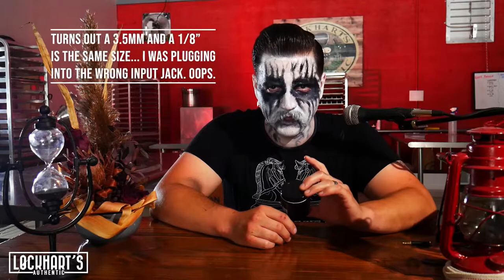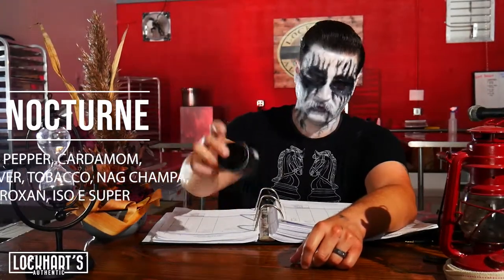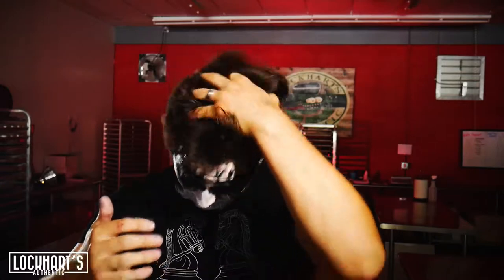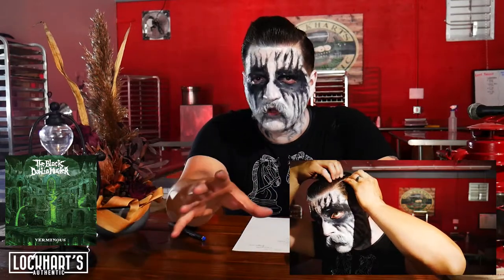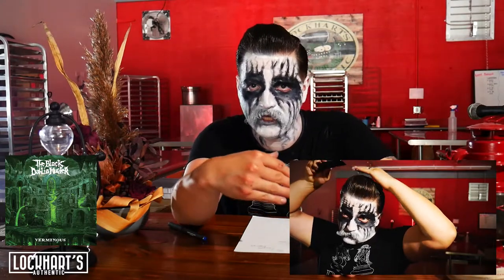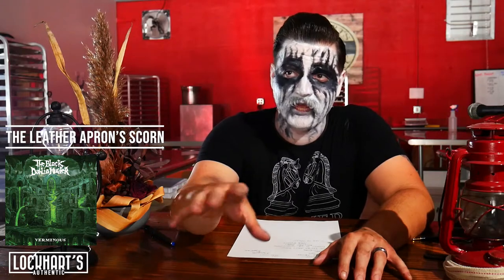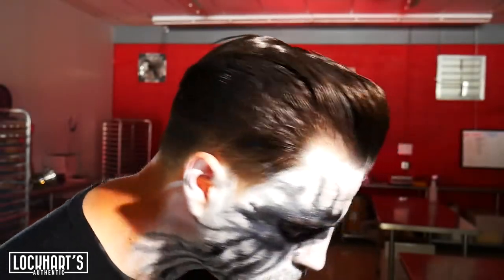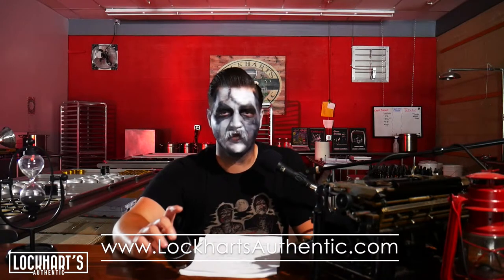Grease All End All Water Based Goon Grease // First Look // The Black Dahlia Murder Verminous Review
- 2020 Grease All End All- Theme: Melodic Death Metal / Water Based Goon Grease Pomade

- Go buy a jar of the new Grease All End All UWB Pomade

 Go buy something from them and support the music scene ESPECIALLY right now with the loss of income from ticket sales during lockdown.
- The Black Dahlia Murder - Verminous Vinyl

Today we take our first look at Grease All End All Water Based Pomade. A Water Based Version of our beloved Goon Grease Pomade.

SCENT: Nocturne
Top notes: Pink Pepper, Cardamom
Middle notes: Vetiver, Tobacco, Nag Champa
Base notes: Ambroxan, Iso E Super

We celebrate the melodic genre known as Melodic Death Metal with the trusty Water Based Goon Grease formula. Minor adjustments have been made to the formula in order to retain hold, shine, and styling properties while allowing the user to now apply the product into dry hair without any clumping or issues.

INGREDIENTS: Water, ceteareth-20, PVP, PEG-7 glyceryl cocoate, beeswax, PEG-40 hydrogenated castor oil, propylene glycol, fragrance, phenoxyethanol, VP/VA copolymer, polysorbate 20, sorbic acid, caprylyl glycol, yellow 10, blue 1, yellow 6

4 ounces

Heavy Hold, High Shine, Water Soluble.
We will also review the album Evangelion by Behemoth.